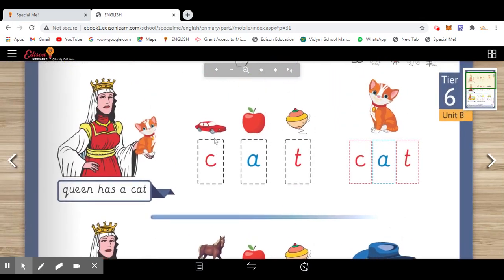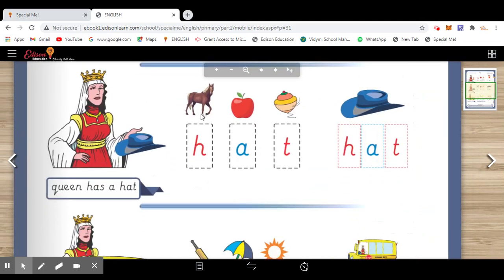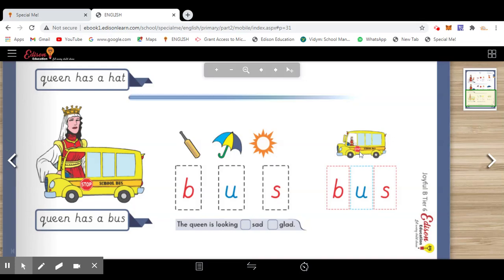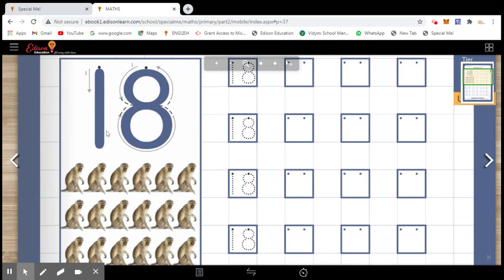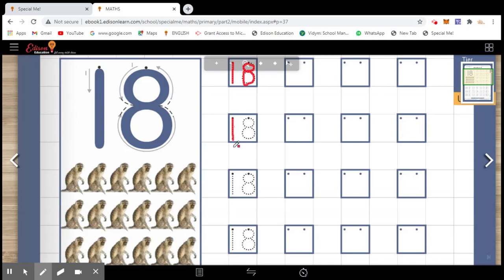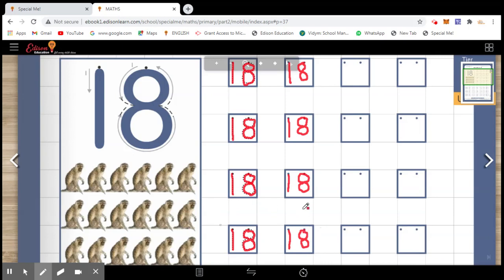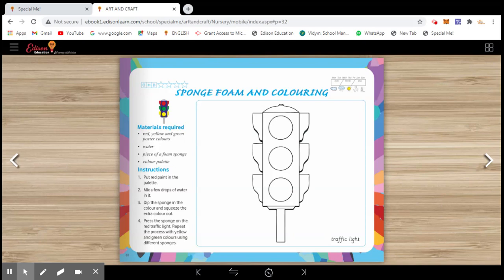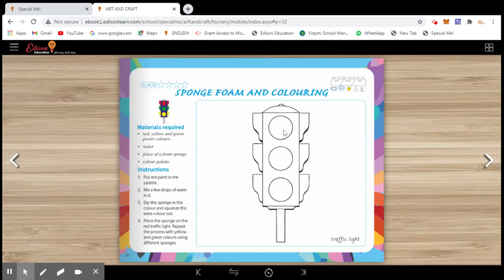Session-162 (Part-A) Sapling Nursery